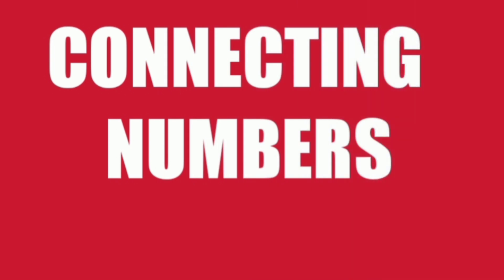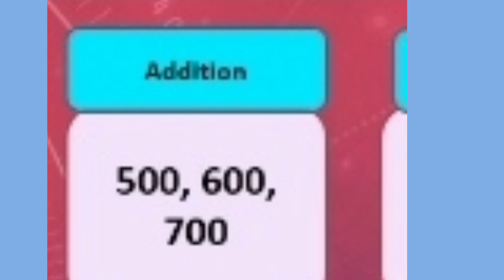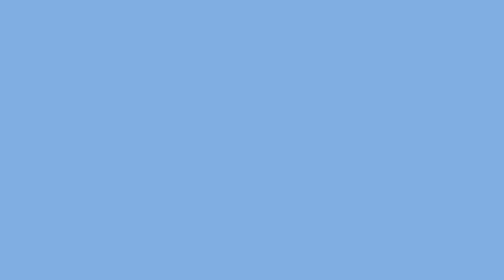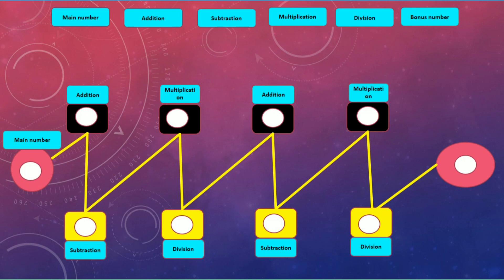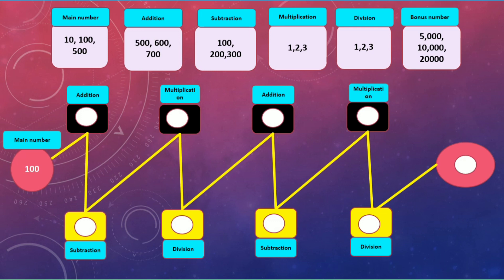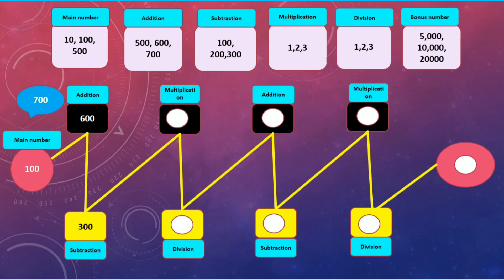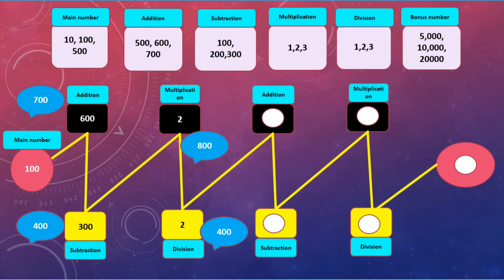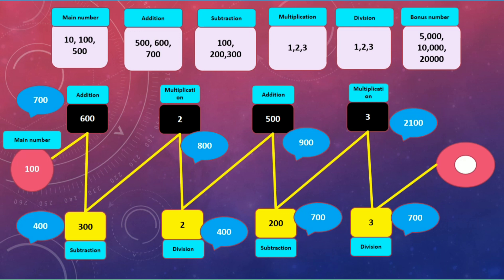Connecting numbers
This task will help them to familiar with four operation. Students can able to do mind maths well.